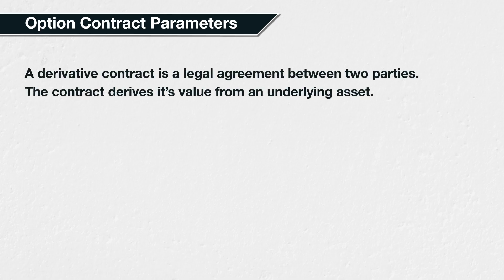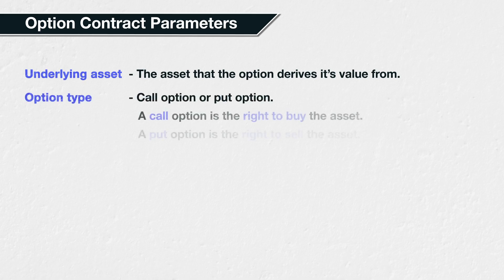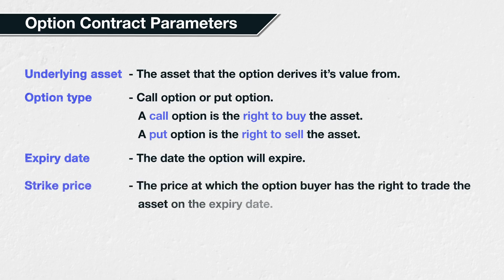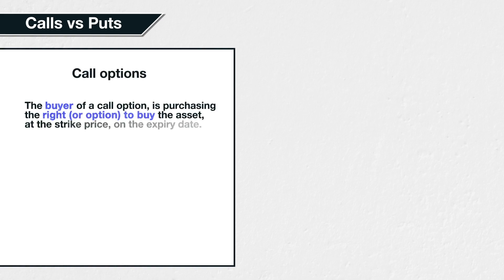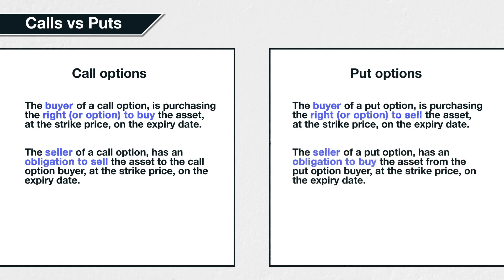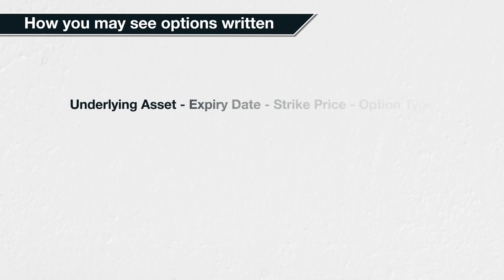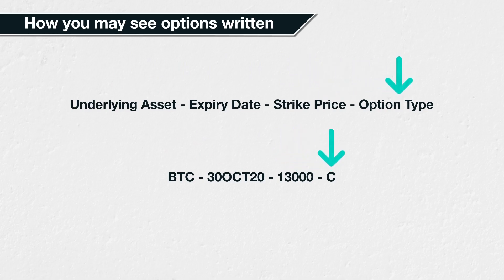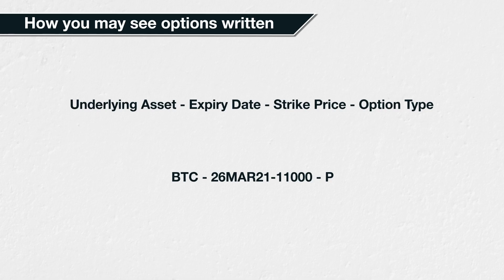2.2 Option Contract Parameters - Deribit Options Course Basics